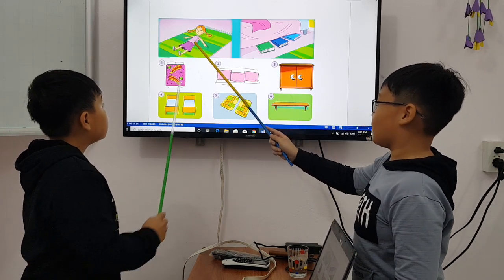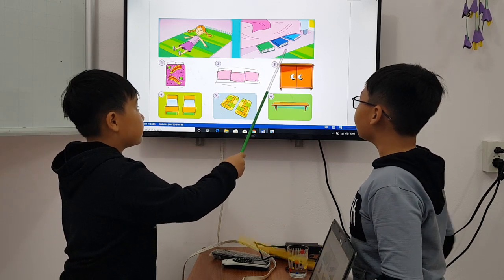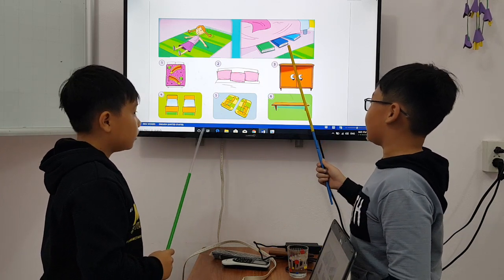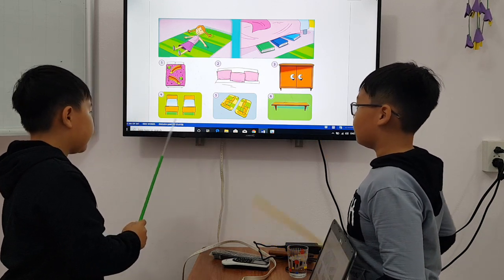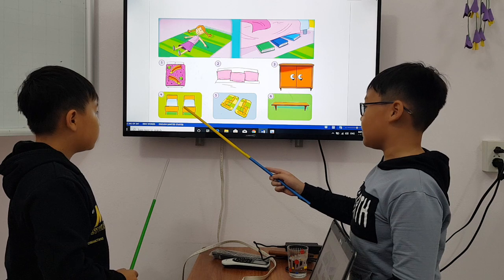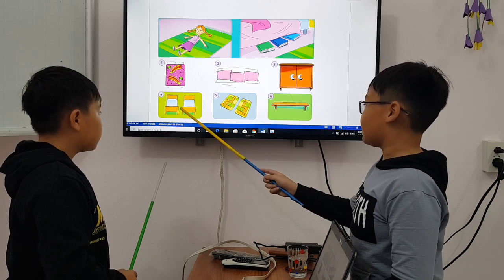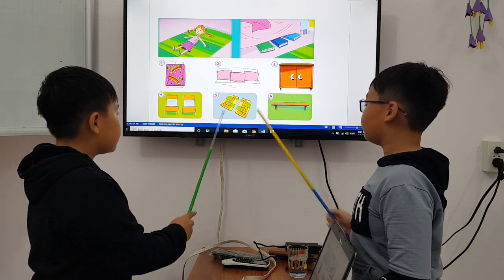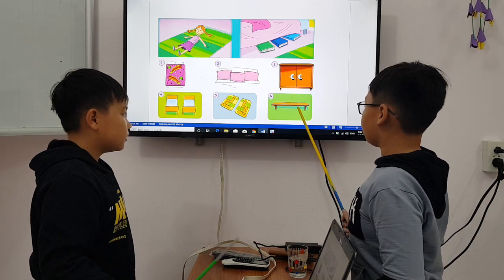Unit 13 Tidy up 20200103 1